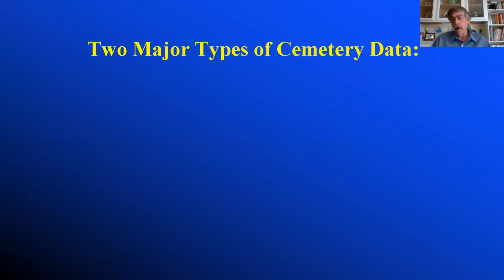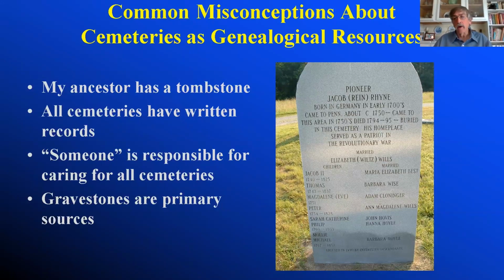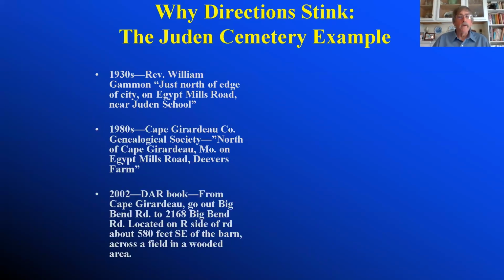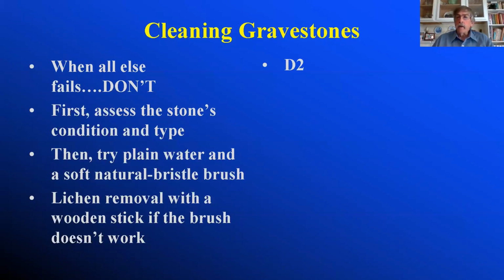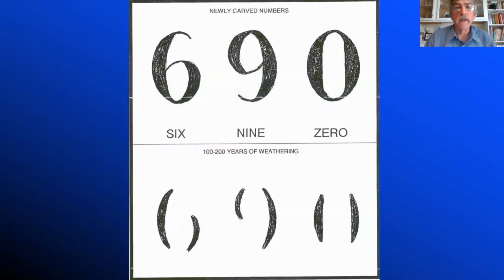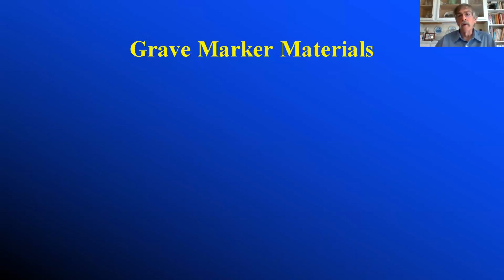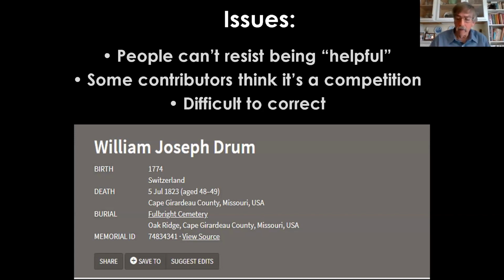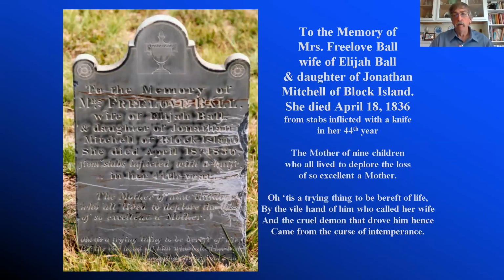Basic Genealogy Part 15: How to Get the Most from Cemetery Research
Bill Eddleman, coordinator of the State Historical Society of Missouri Cape Girardeau Research Center, presents the next installment in his genealogy series, focused on getting the most from cemetery research. Family historians often want to locate the burial sites of their ancestors, but it is not as easy as it might seem. This presentation will give an overview of cemetery research methods, including how to locate cemeteries; the history of cemeteries in the U.S.; what to expect when visiting old cemeteries; how to use tombstone inscription information for genealogy; and how to inventory a cemetery. This program was recorded live on Zoom May 4, 2023.